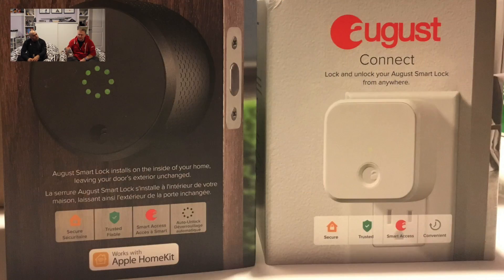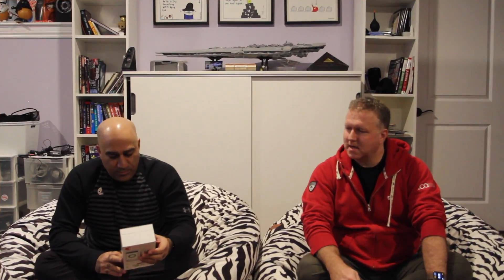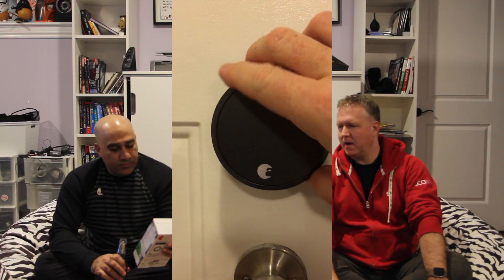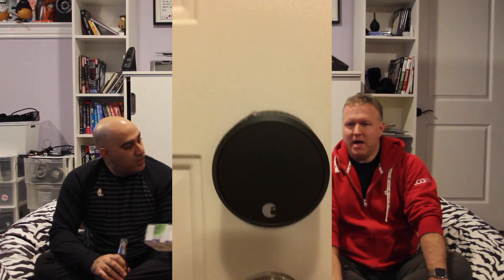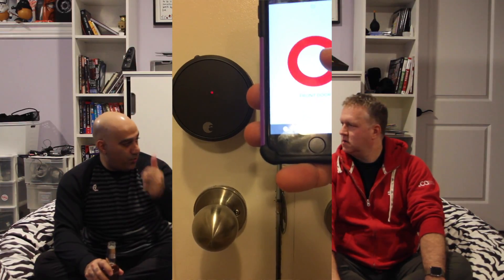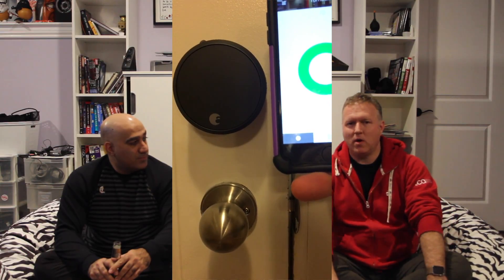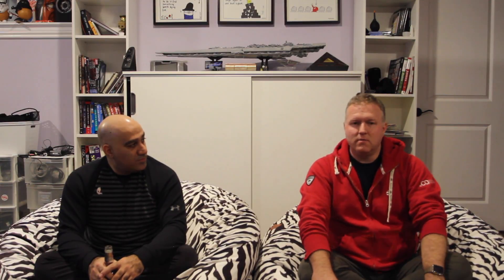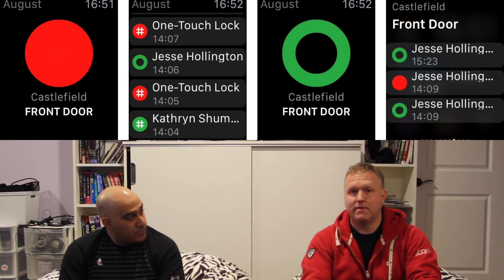Techie Dads- August Smart Lock & Connect review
Techie Dads discuss using the August Smartlock & August Connect to control a deadbolt door using an app and/or Homekit